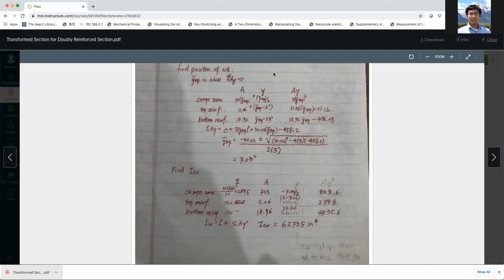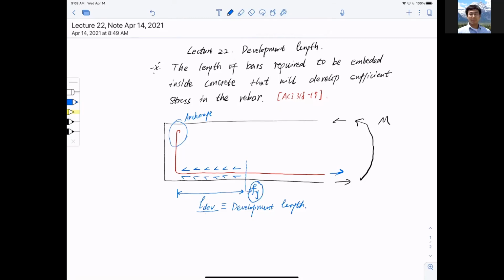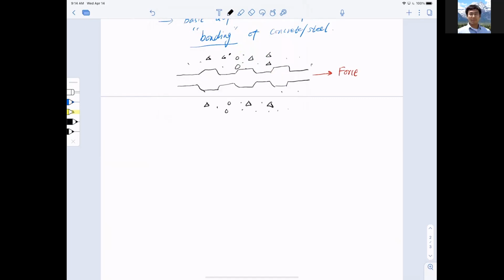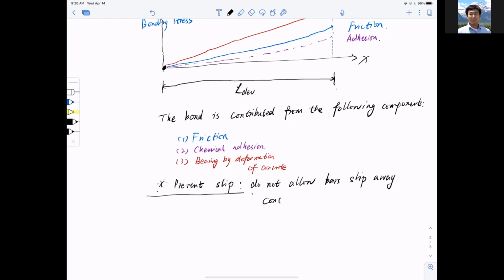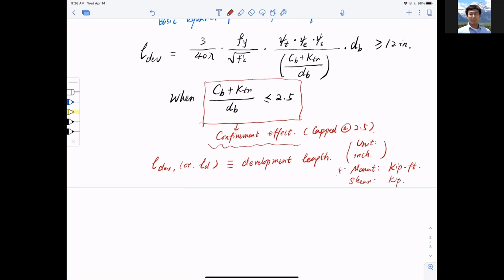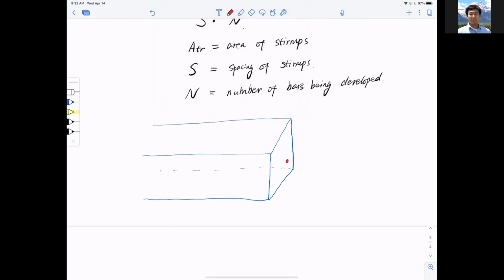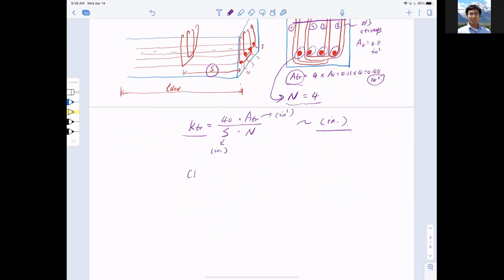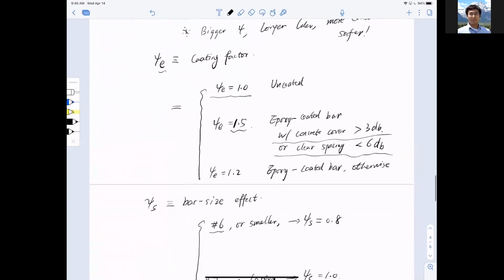2021 RCDesign Wednesday 04142021